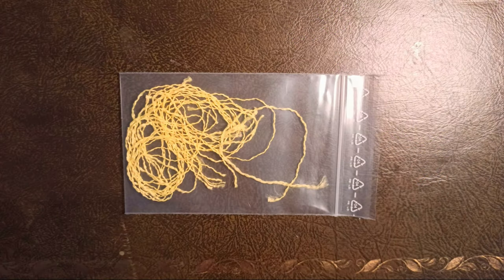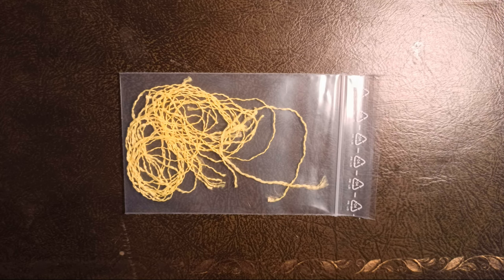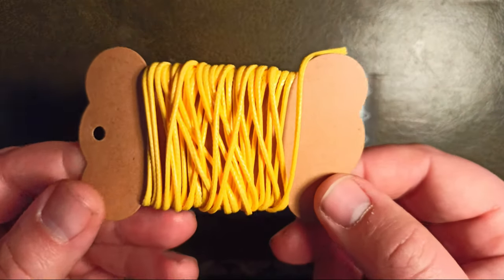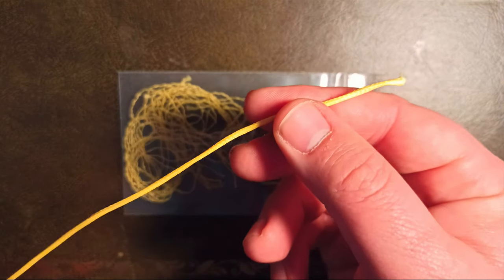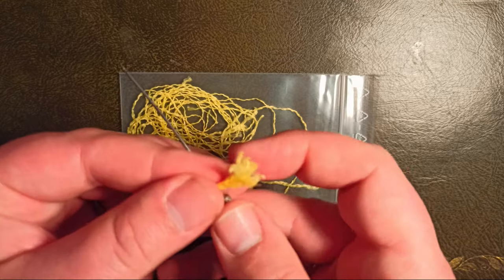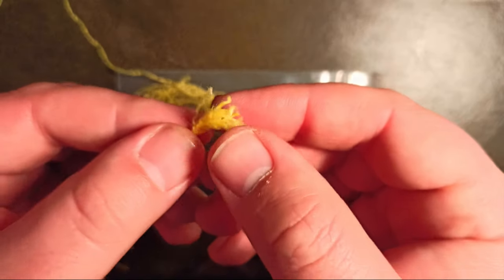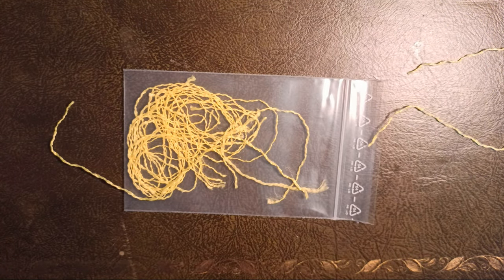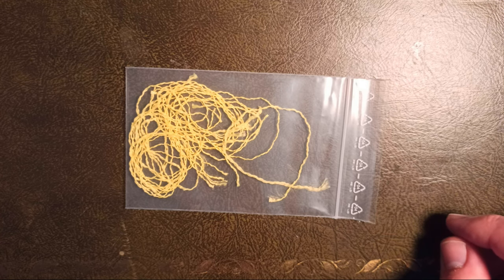Fly Tying with Martin: Making Your Own Floss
In the past I was searching for an alternative Floss for tying Nymph-bodies. In this video I will show you, what I've found.

Used materials:

Waxed, woven Polyetser-Chord in 2.0mm diameter.